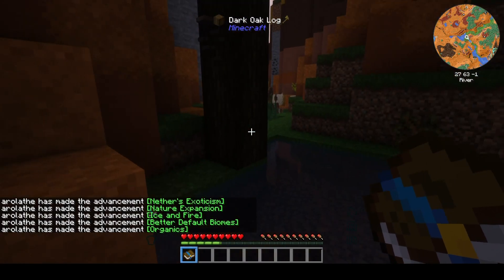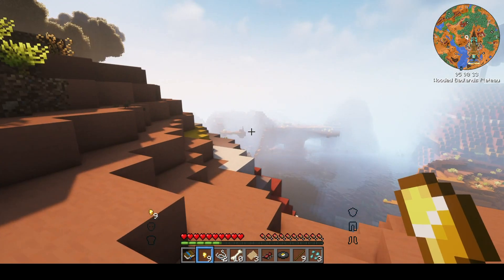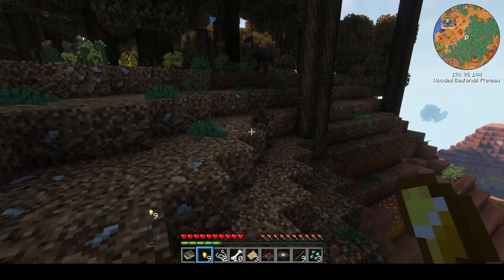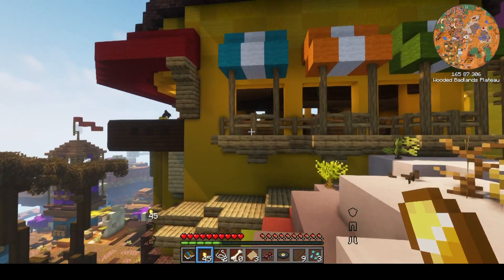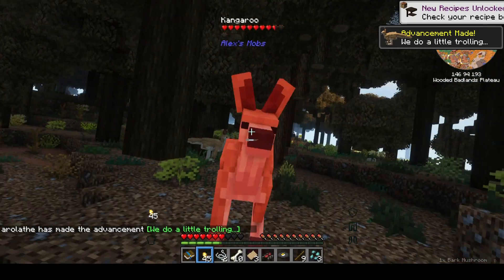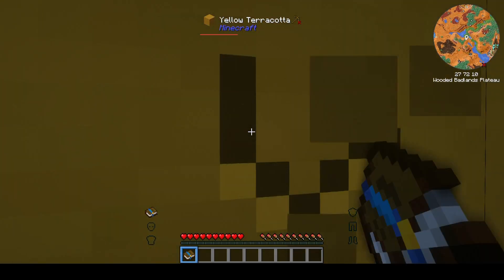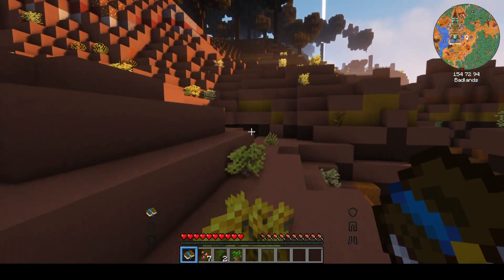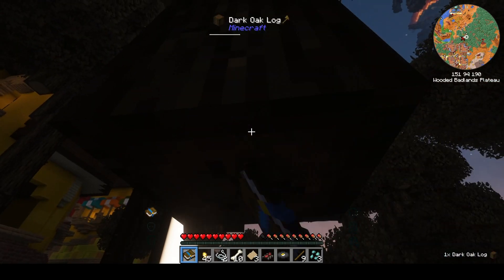Better Minecraft [Plus] Let's Play Episode 1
The first episode of Arolathe's Better Minecraft [Plus] Let's Play Series.